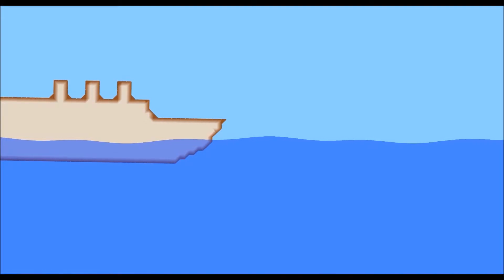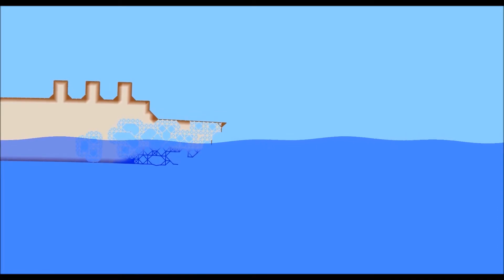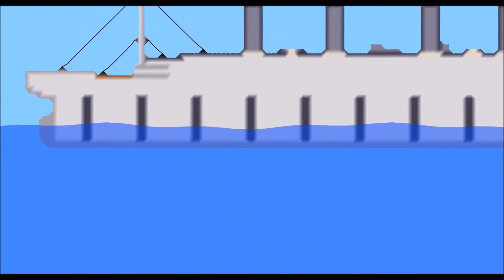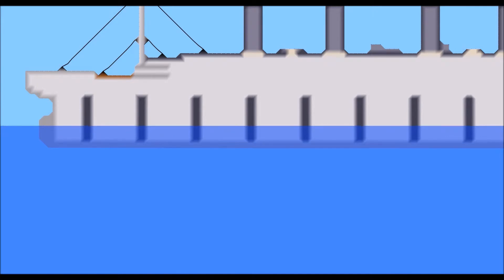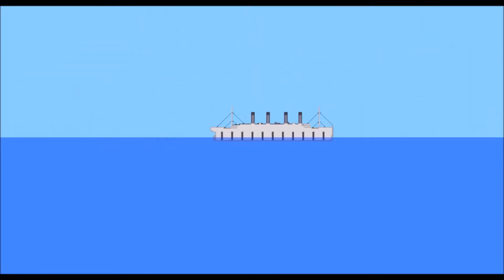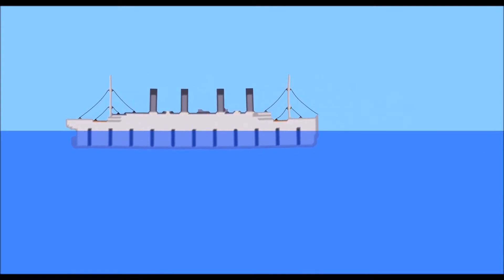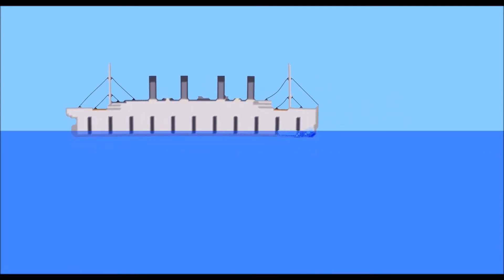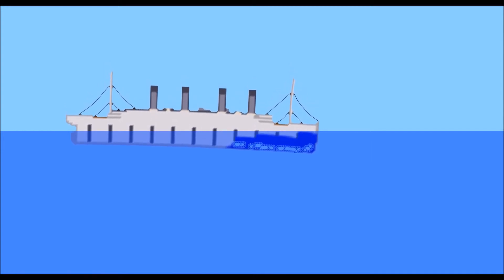Sinking Ship Simulator - Titanic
So today in Sinking Ship Simulator, i sink the titanic, and talk about winter break